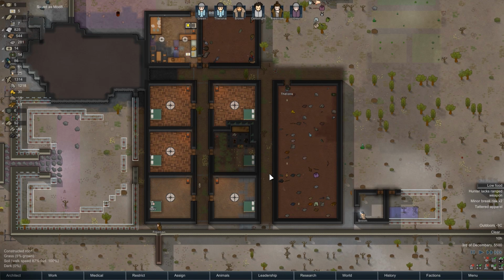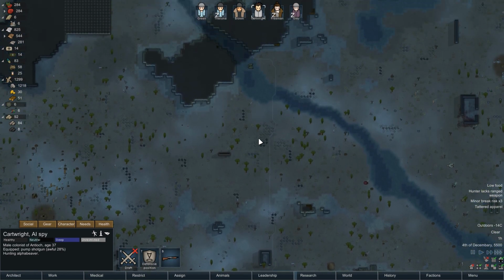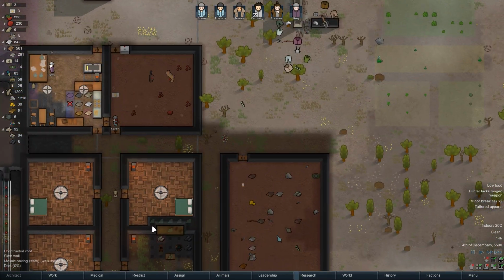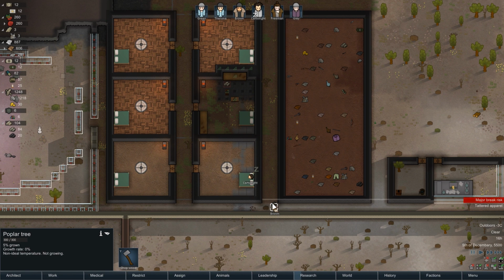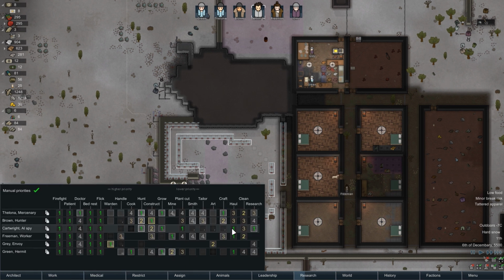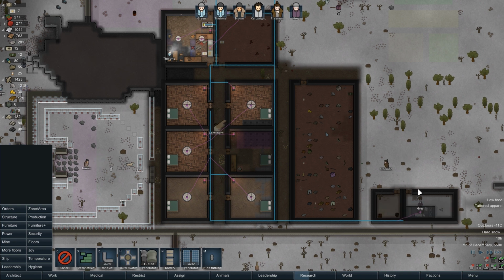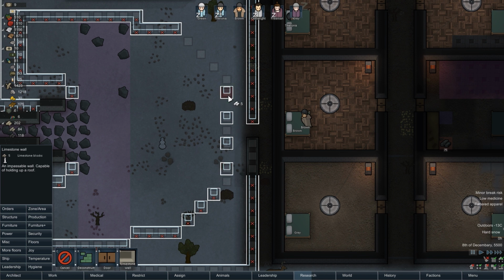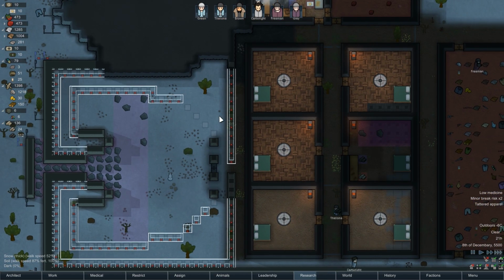Rimworld Alpha 17 | Extreme Modded | Episode 9